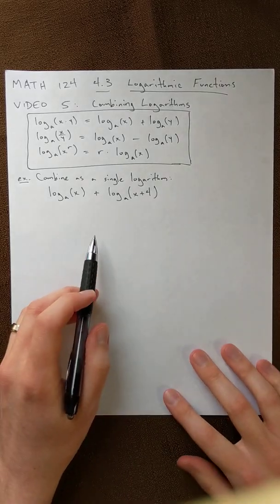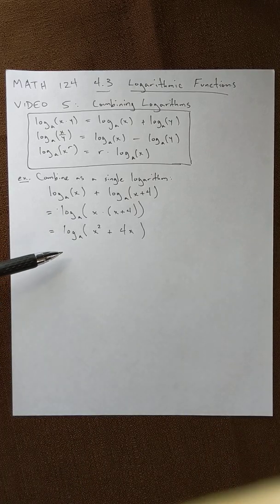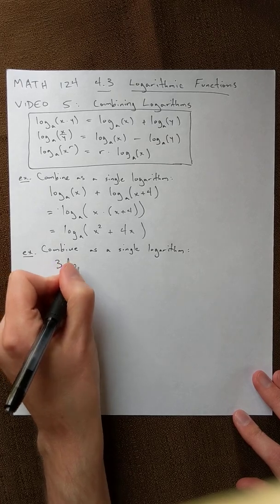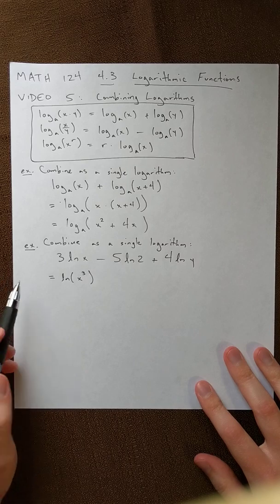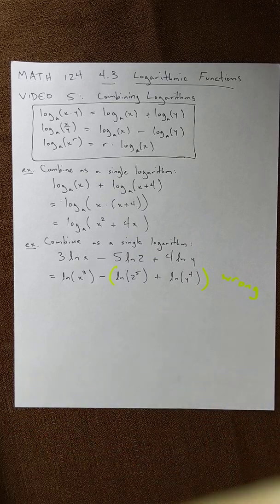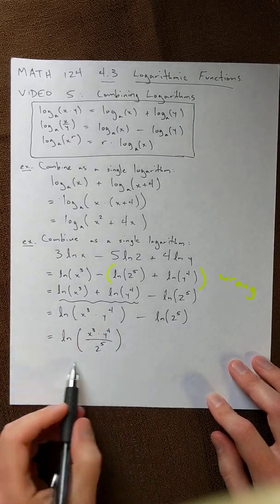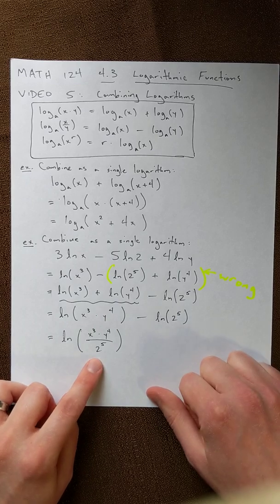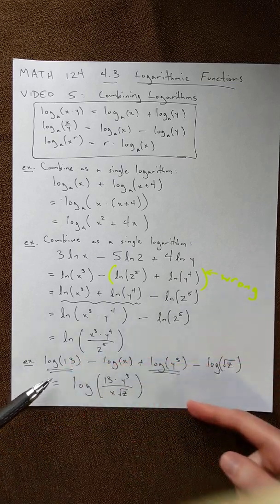Math 124 4.3 #5 Combining Logarithms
In this video I show how the properties of logarithms are often used. In order to later solve equations involving multiple logarithmic functions, we will have to first combine them into a single logarithm.